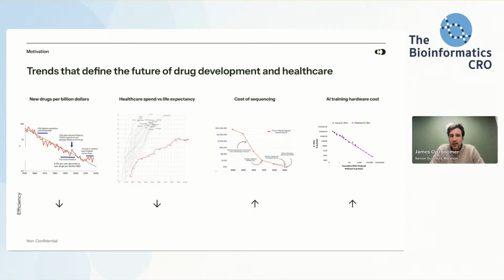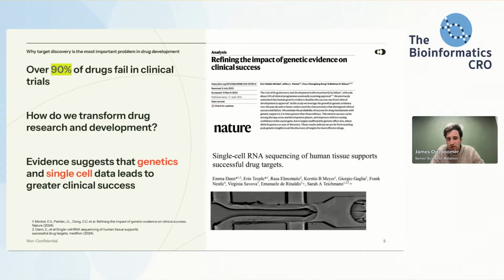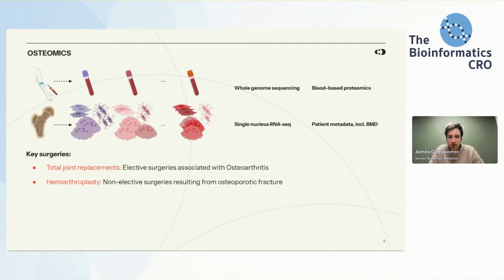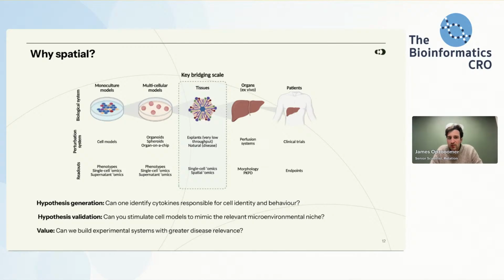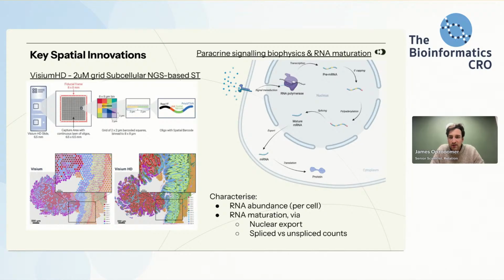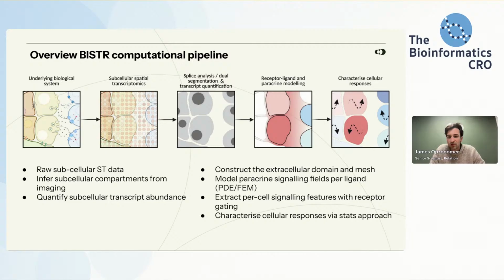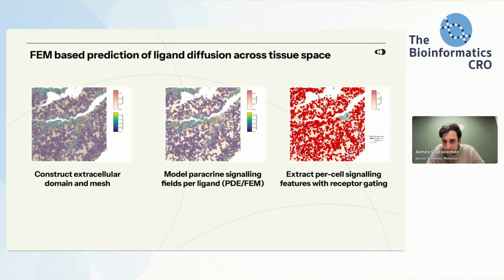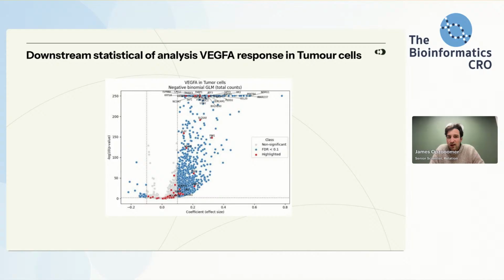James Opzoomer – Biophysics-Informed Spatial Transcriptomics Regression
James Opzoomer is a Senior Scientist in the Innovation Lab at Relation, where he develops single-cell and spatial genomics platforms to accelerate drug discovery. His projects span high-throughput multimodal single-cell sequencing and spatial transcriptomics technology development, generating ML-ready datasets that power novel therapeutic insights.

In this live webinar, he will discuss BISTR (biophysics-informed spatial transcriptomics regression) as a computational toolbox for building biologically plausible predictive models from spatial transcriptomics by combining RNA dynamics as a readout of changing gene programs, and paracrine cytokine diffusion as a physically constrained model of cell–cell communication. By linking inferred cytokine secretion, a spatial propagation diffusion model, and receptor-associated changes in mRNA maturation, BISTR aims to suggest cell-type-specific, testable causal relationships between extracellular signals and downstream transcriptional responses.

The Bioinformatics CRO is a fully distributed contract research company that serves the computational biology needs of academic researchers and biotechnology companies, with a focus on genomics.